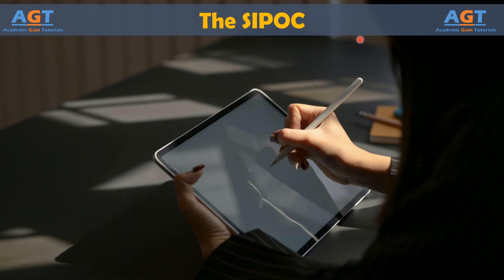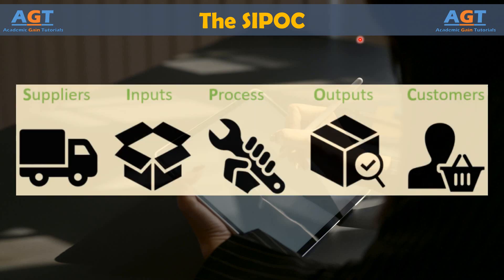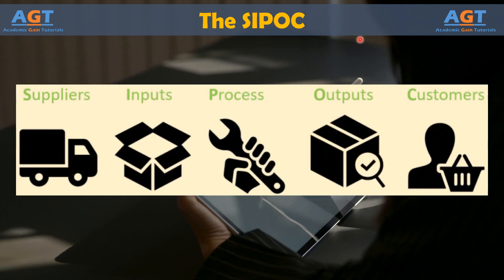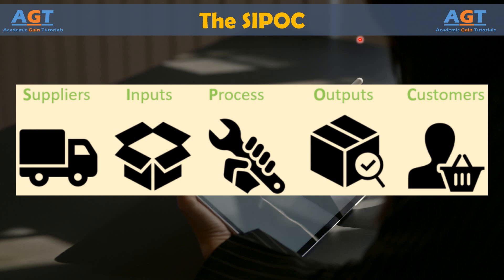Defining Process Components: The SIPOC Diagram | Lean Six Sigma Complete Course.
Topics discussed:
Defining Process Components: The SIPOC Diagram, and Subject Matter Expert (SME)